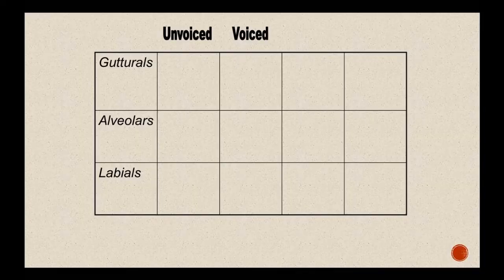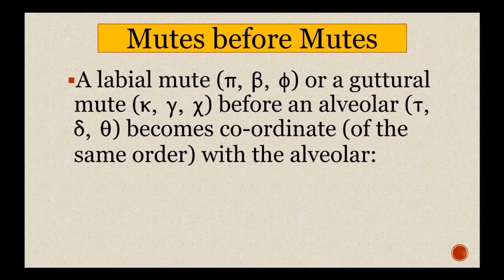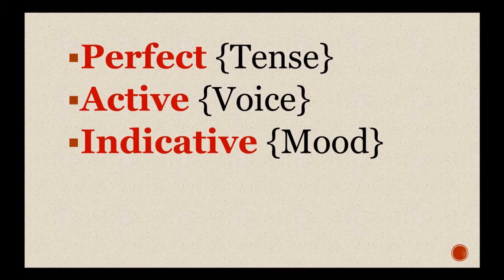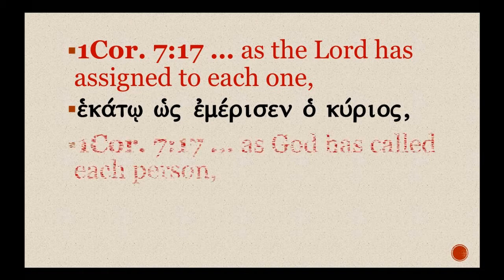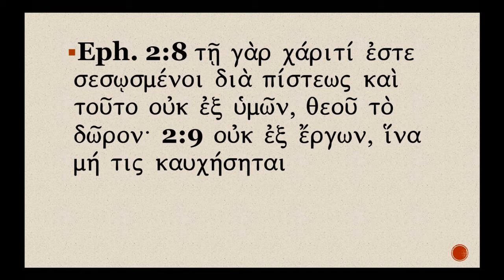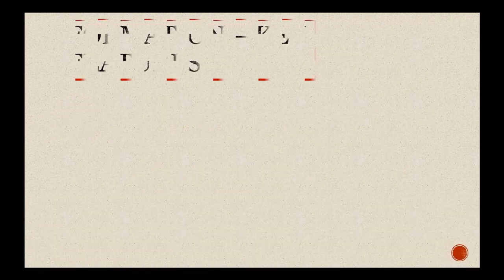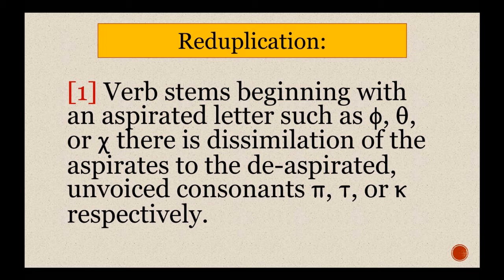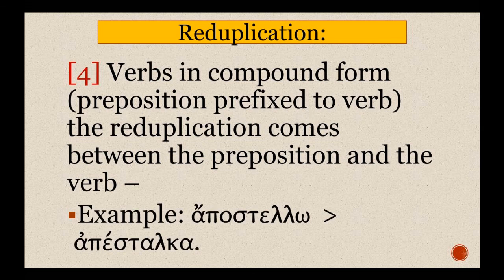Perfect Active Indicative - Lesson10 (Jan. 24, 2018) #20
Perfect Active Indicative - Lesson10 (Jan.